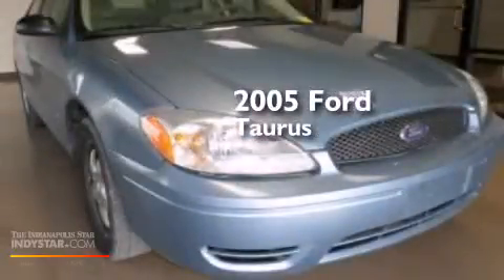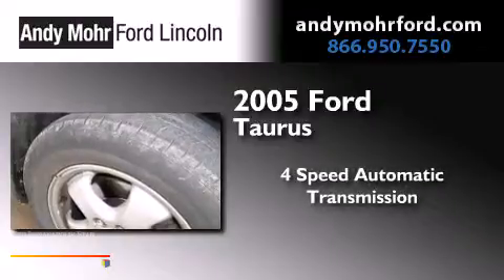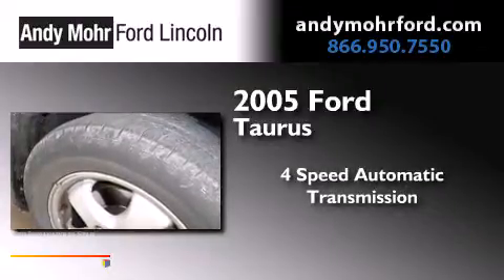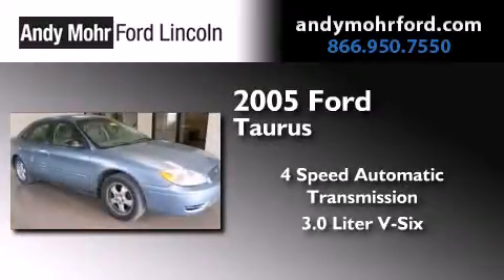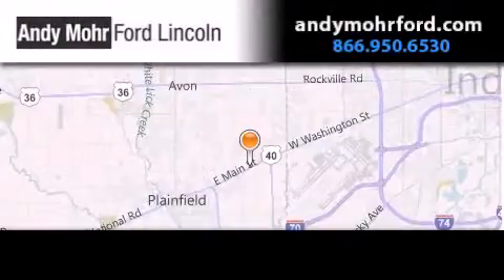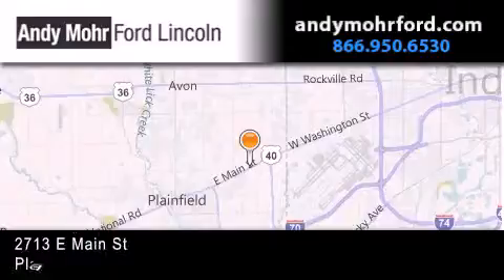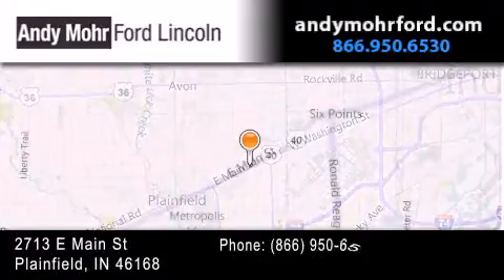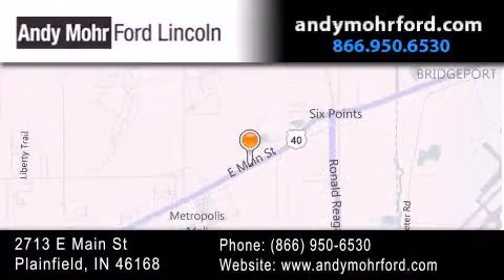2005 Ford Taurus Indianapolis IN 46168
We've been honored to serve the Plainfield IN area , we promise that your experience at our dealership will exceed your expectations ! Year : 2005 Make : Ford Model : Taurus Engine : 3.0L V6 12V MPFI OHV Flexible Fuel Trans . : 4-Speed Automatic Exterior : Blue Metallic Miles : 179,520 Interior : Medium / Dark Pebble Stock : T17925B Andy Mohr Ford Lincoln 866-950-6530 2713 E. Main Street Plainfield , IN 46168